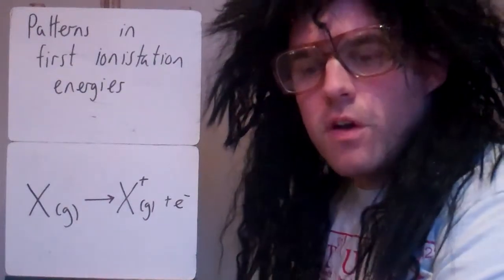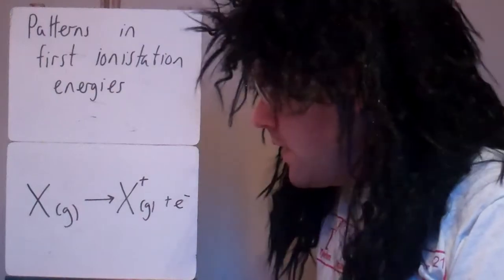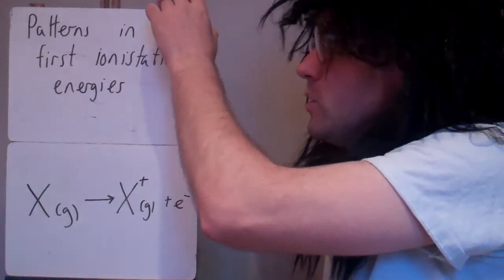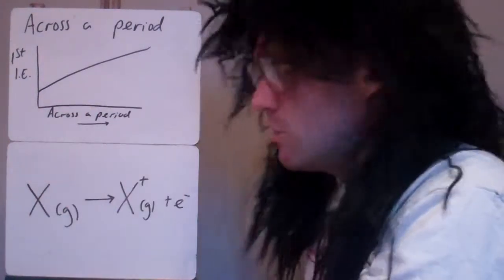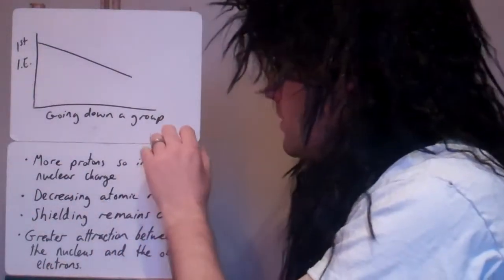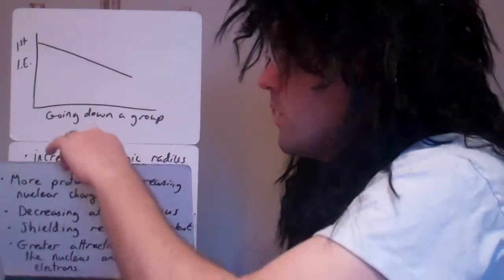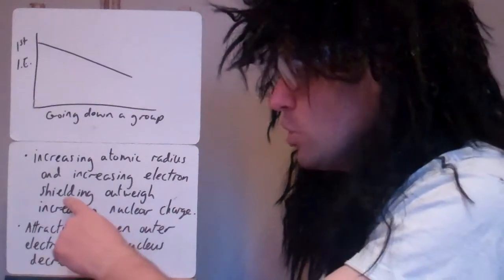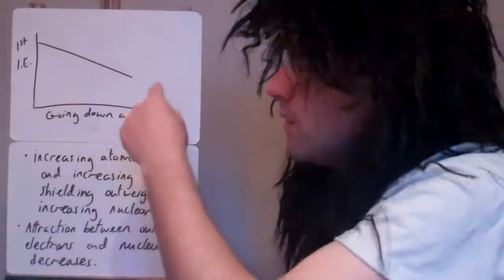Patterns in ionisation energies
Looking at the trends in ionisation energies across a period and down a group.